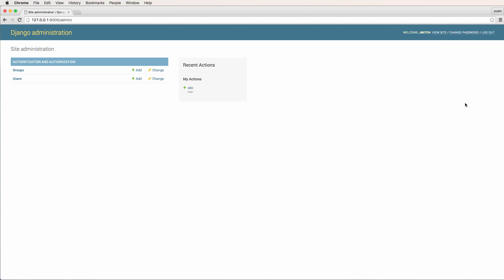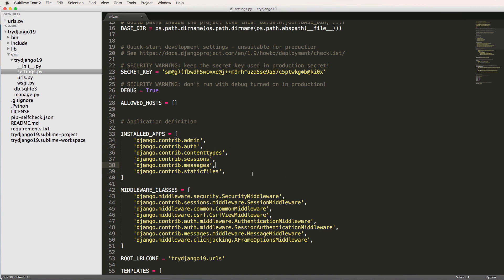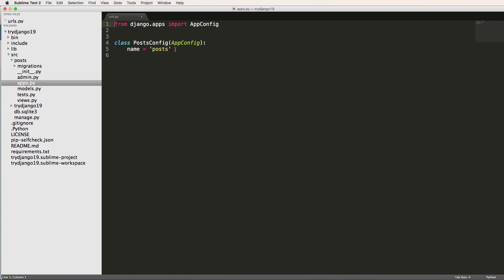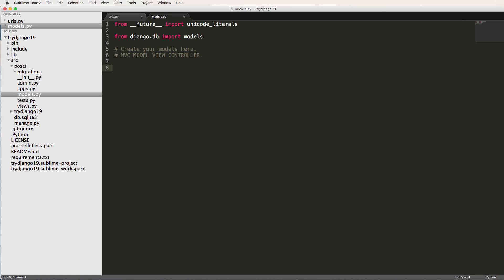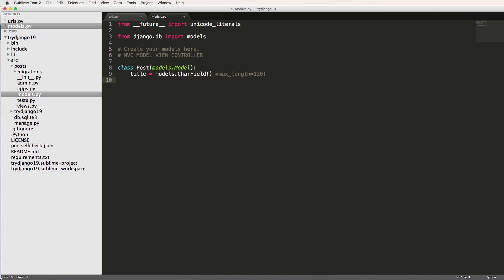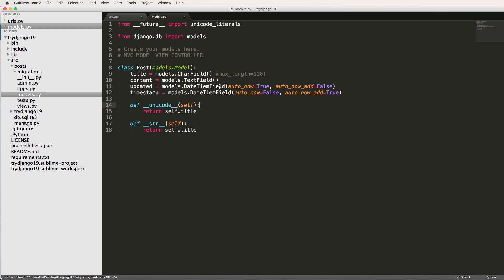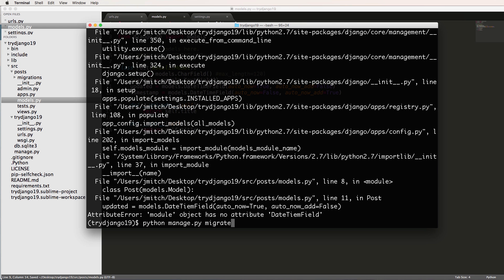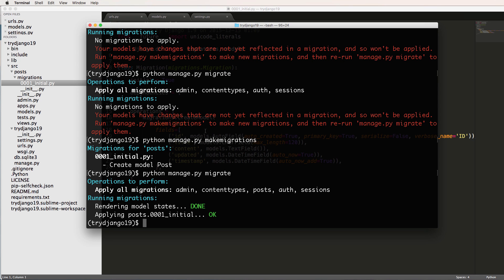Try Django 1.9 - 6 of 38 - First App & Model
Generally the topics will include:
- And More